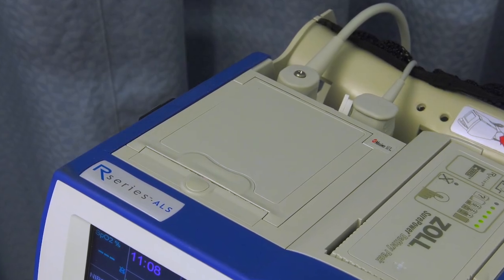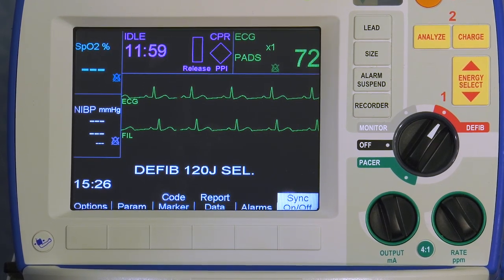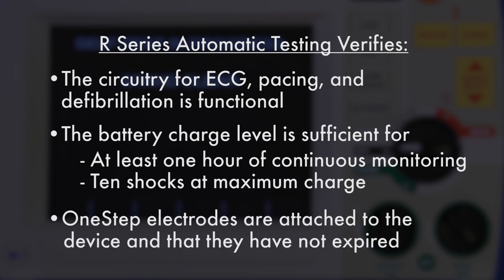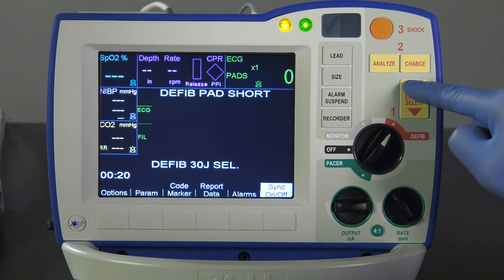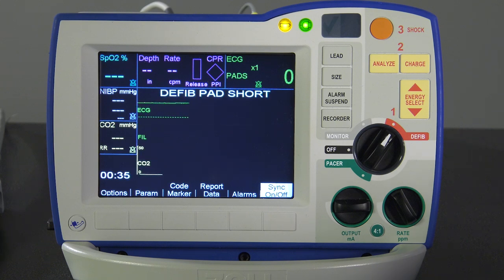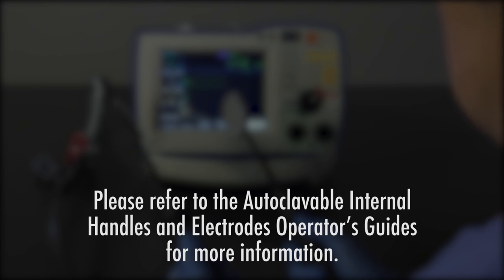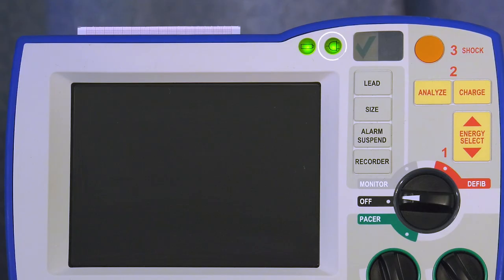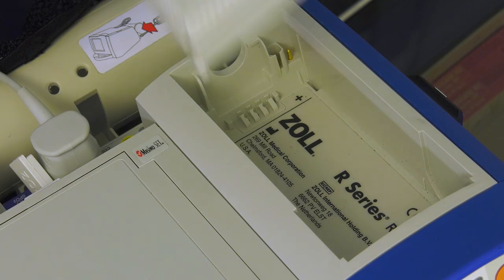R Series Support Functions - v14